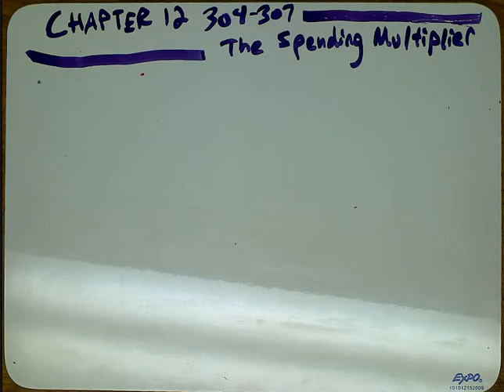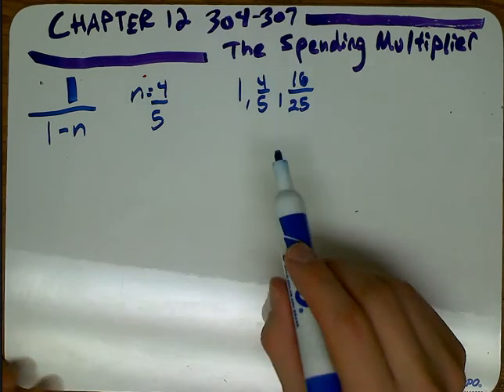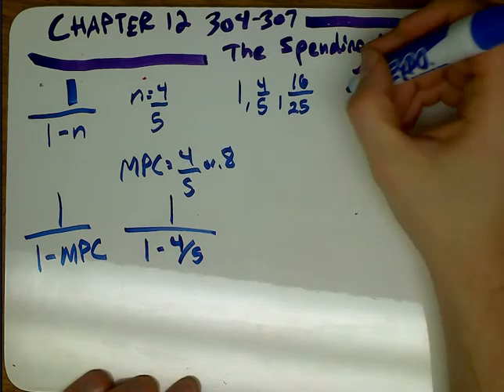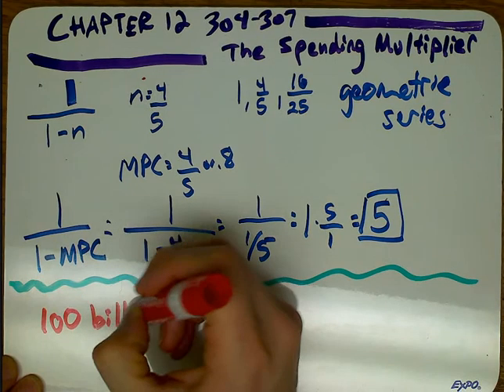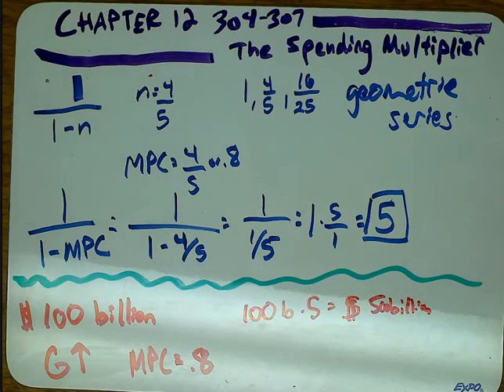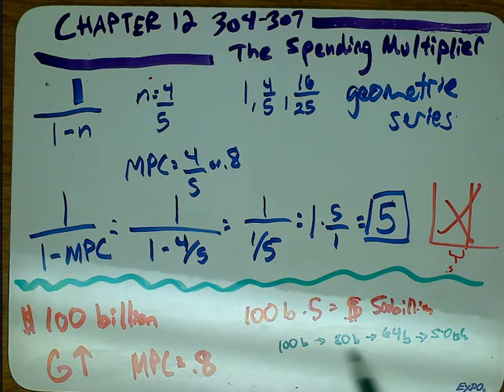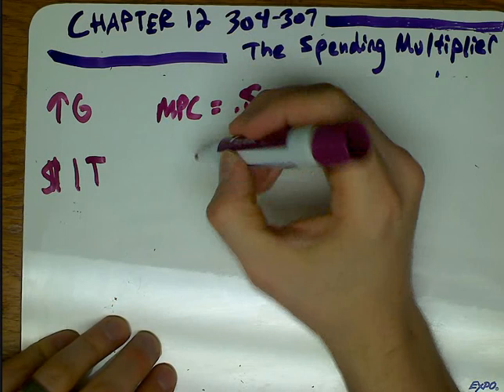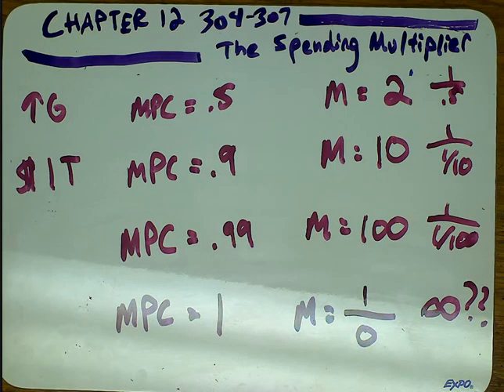Chapter 12: 301-309, The Spending Multiplier